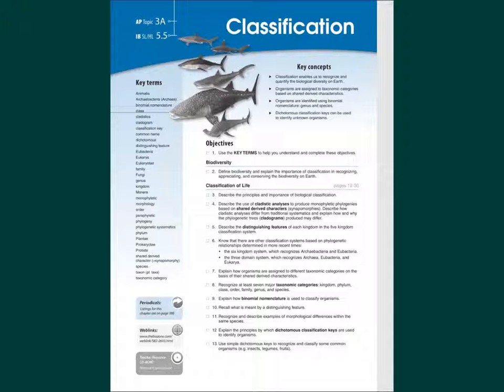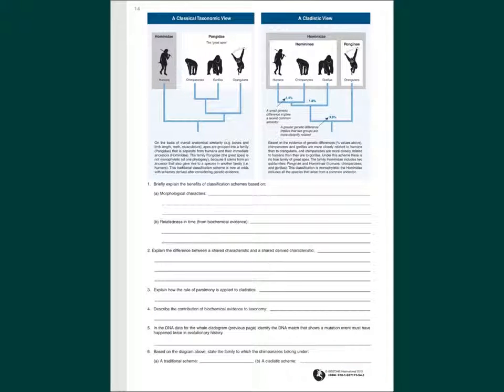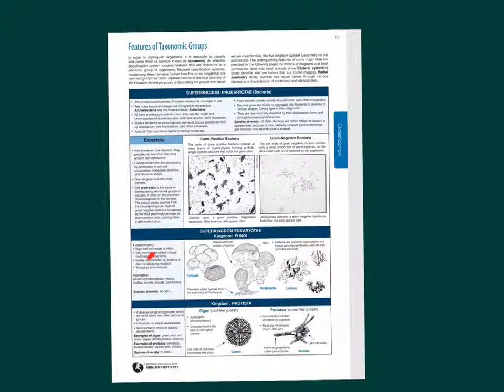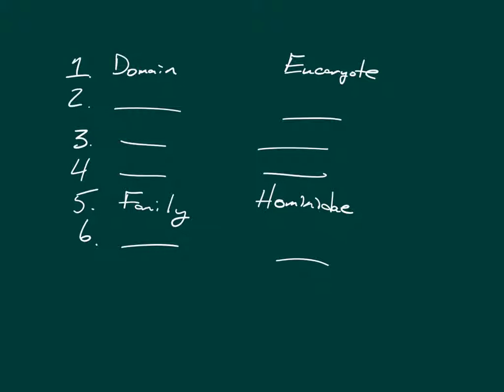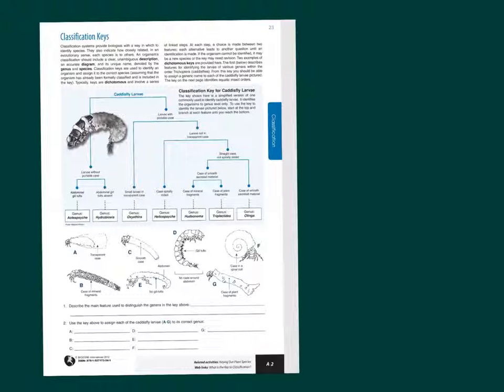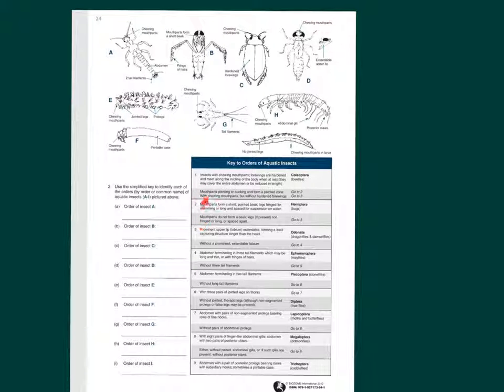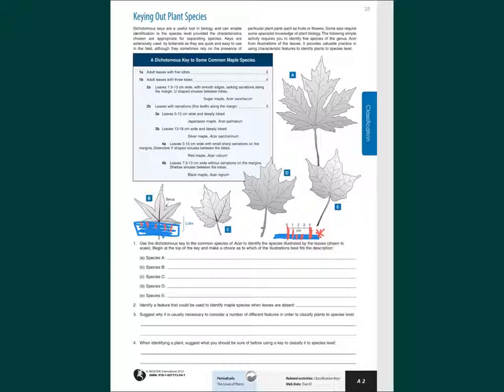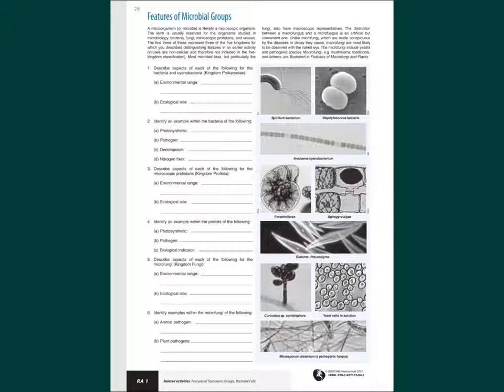Weekend Classification Work